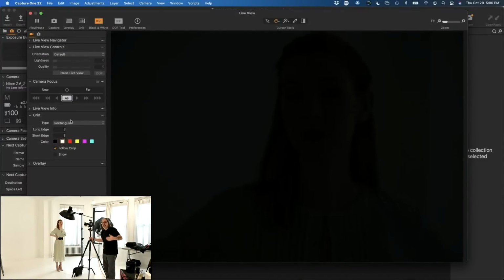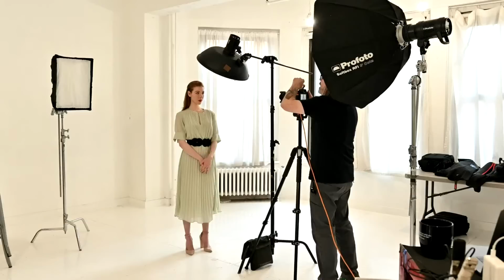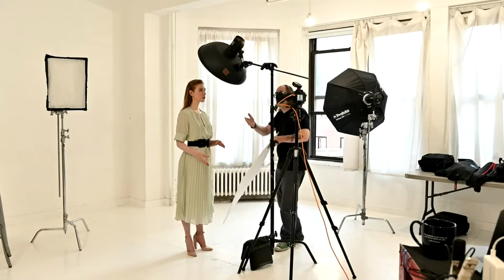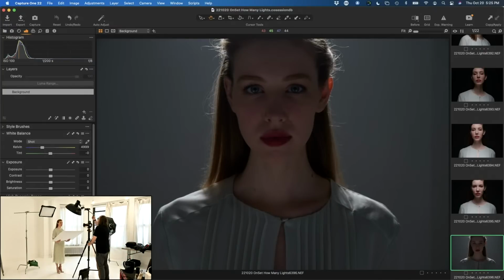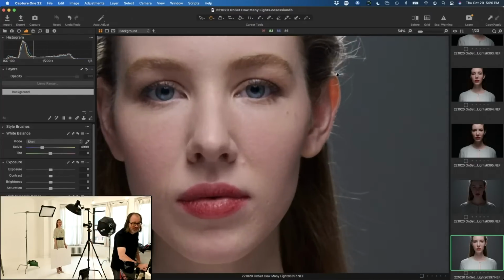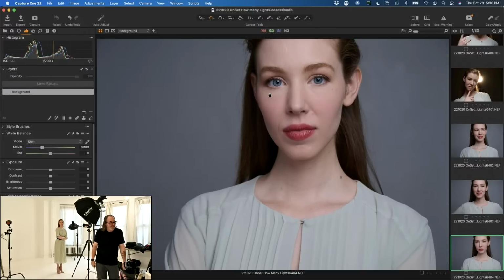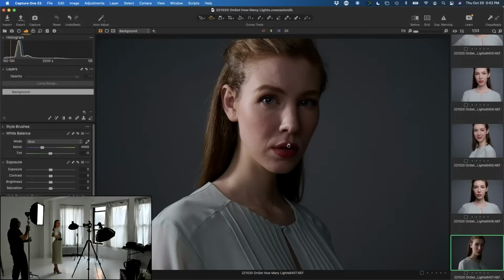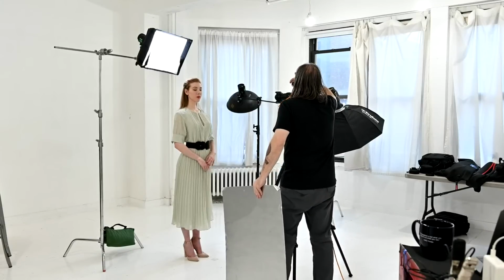How Many Lights do you Really Need?: OnSet with Daniel Norton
When I meet new photographers, one of the most common questions they ask is "How many lights do I need?" This workshop will teach you how to make great photos with any number of lights.

Join Daniel Norton OnSet for this live workshop demonstrating powerful and unique lighting set-ups using 1, 2, 3, and maybe more lights.

Daniel Norton is a Photographer, Creative Director, and Educator with 20+ years in the advertising and editorial markets. Daniel produces and hosts the Podcast Avoice with Daniel Norton as well as the Adorama TV series On Set Live with Daniel Norton.

Chimera Super Pro Plus Shallow X-Small. Silver Interior 16x22"

Follow Daniel Norton!